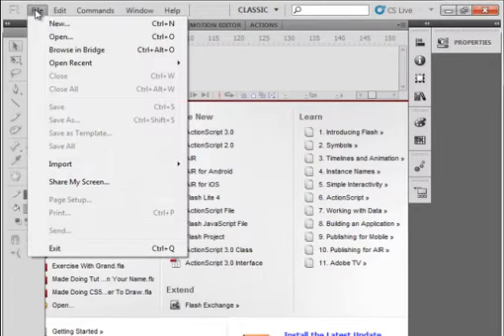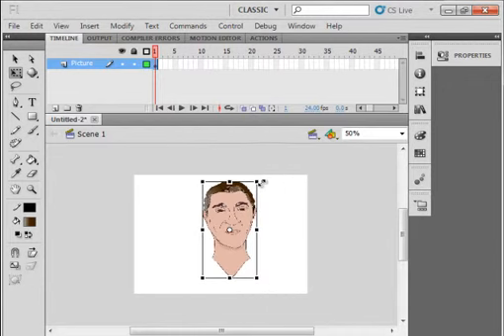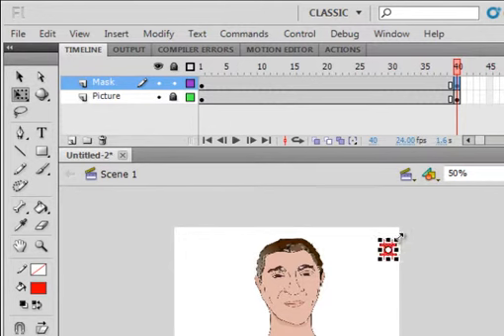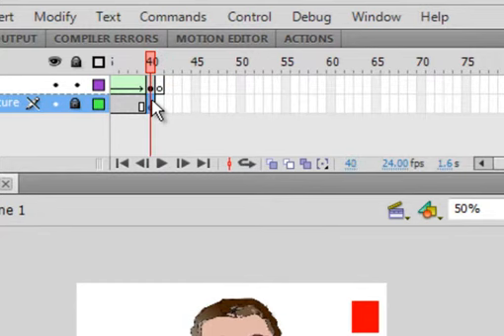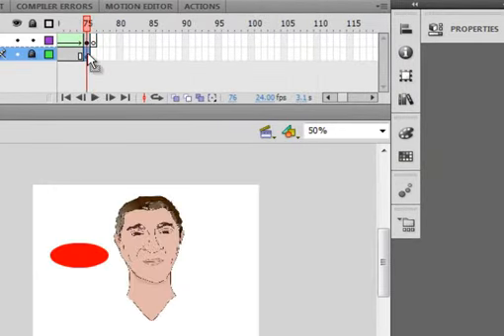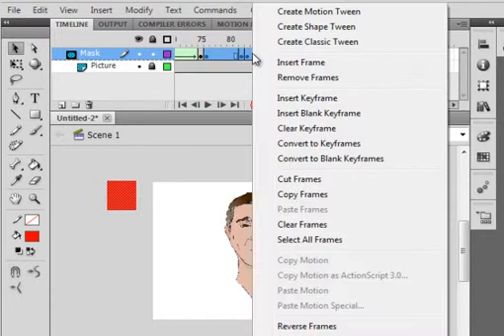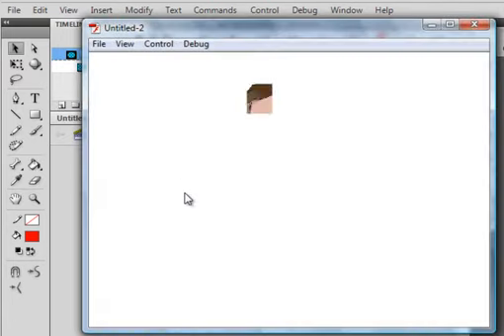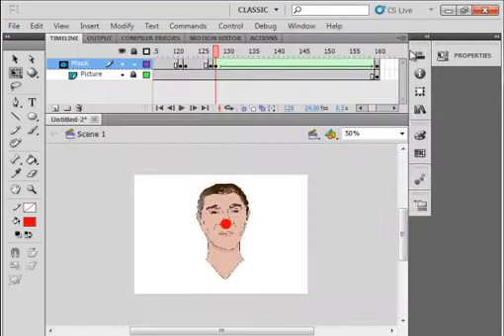Flash Basics Tutorial 16 Masking Out Images.avi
Learn how to use a mask. A mask will block out selected parts on an image. You can make some fun things and games using mask. This is a beginners tutorial.